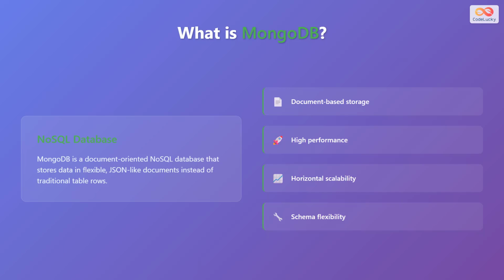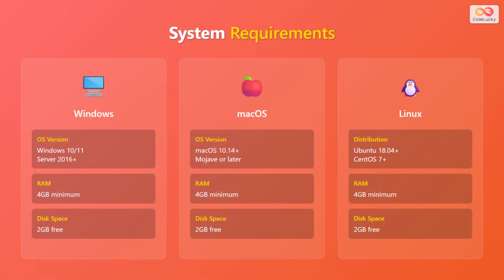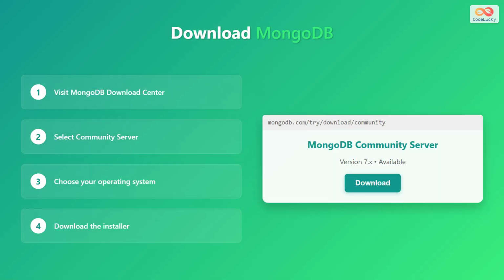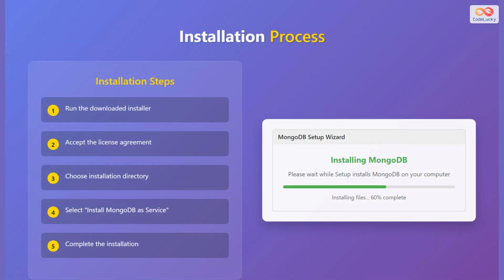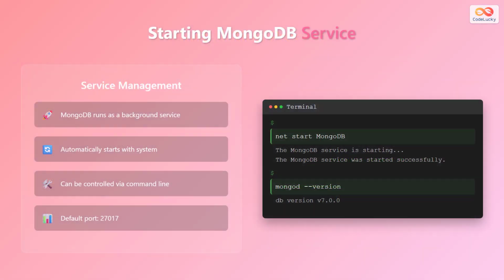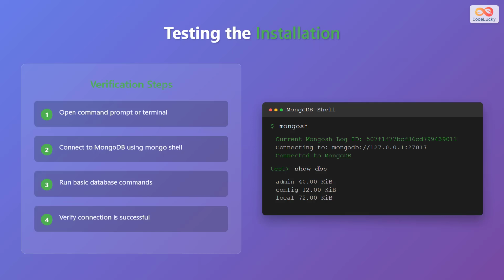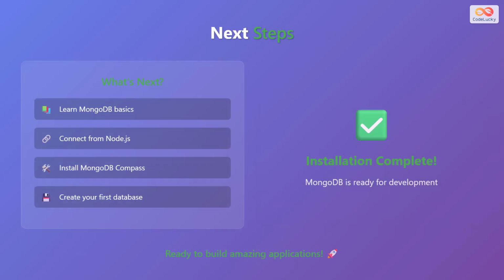Install MongoDB Locally: A Beginner's Guide (2025)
🚀 Ready to dive into the world of NoSQL databases? This video is your ultimate guide to installing MongoDB locally on your computer! Perfect for beginners, we'll walk you through each step, from understanding what MongoDB is to verifying your installation.

We'll cover:
- What MongoDB is and why it's awesome 😎
- Checking your system requirements ✅
- Downloading the correct version of MongoDB 💾
- A step-by-step installation process ⚙️
- Starting the MongoDB service 🚦
- Testing your installation to ensure success 🎉
- What to do next with MongoDB 🤩

By the end of this tutorial, you'll have MongoDB up and running on your machine, ready for development. Let's build amazing applications together!

Chapters:
00:00 - Installing MongoDB Locally
00:14 - What is MongoDB?
00:50 - System Requirements
01:30 - Download MongoDB
01:45 - Installation Process
02:01 - Starting MongoDB Service
02:34 - Testing the Installation
02:55 - Next Steps
03:20 - Outro